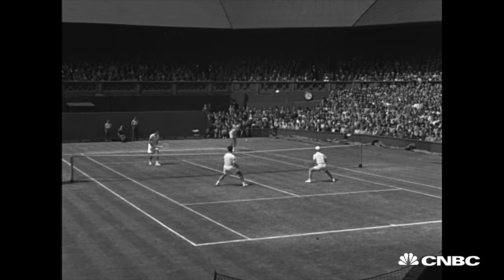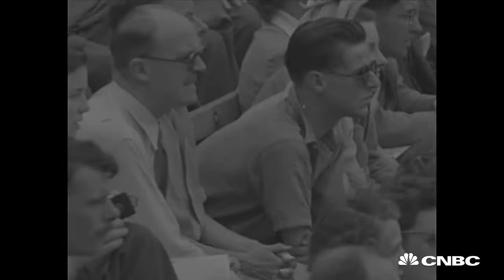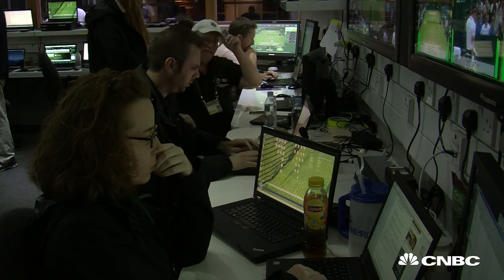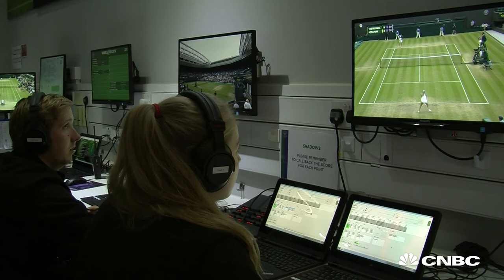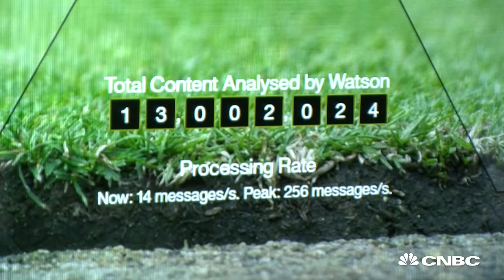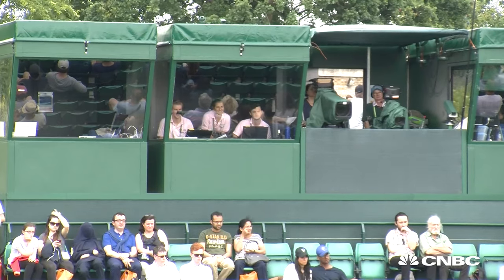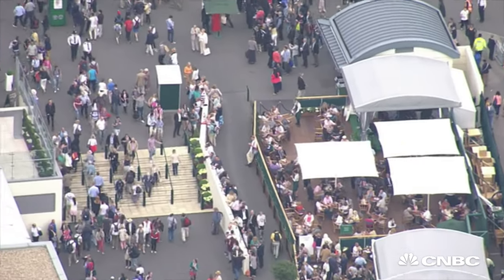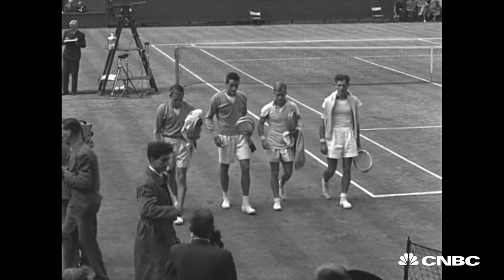Wimbledon tennis tournament goes high-tech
At this year's Wimbledon tennis tournament, IBM brought its super computer Watson to help fans better experience the game. New technology was also in place to help players learn from their previous matches. CNBC's Phil Han reports from the All England Tennis Club.

CNBC_international